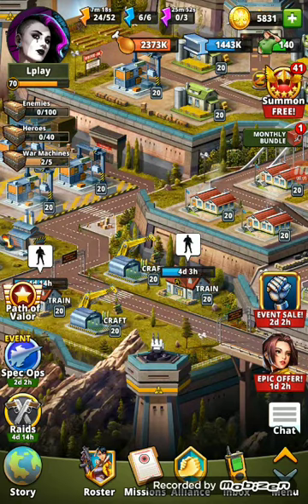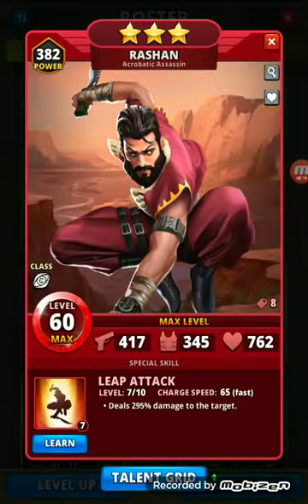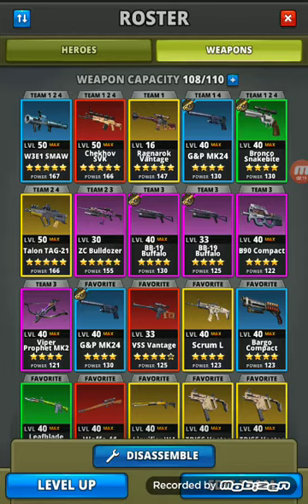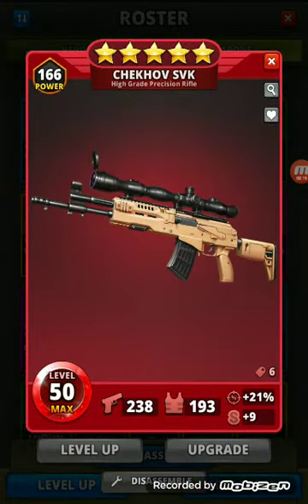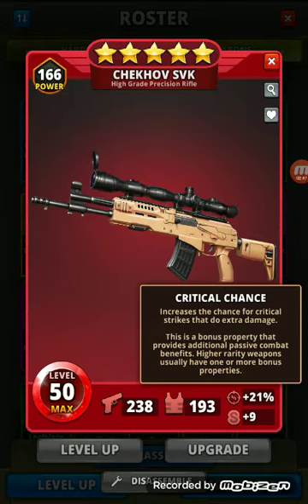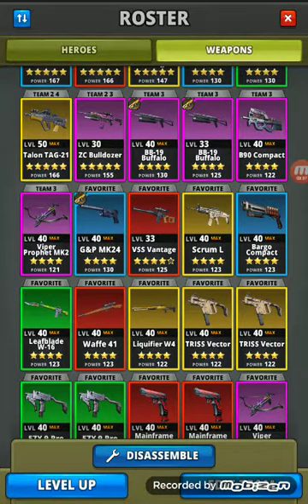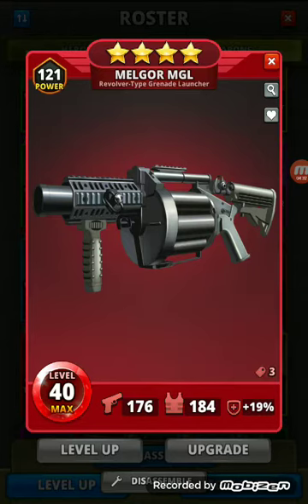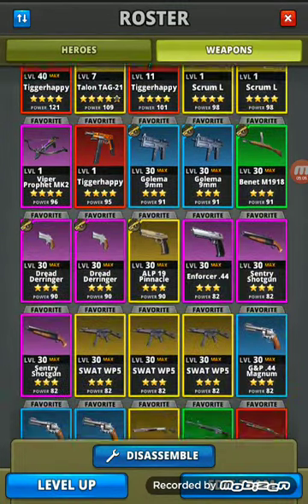A Closer look - Rashan! Fast charging sniper